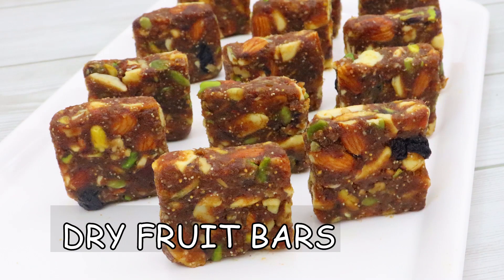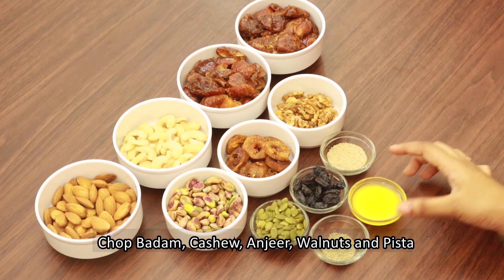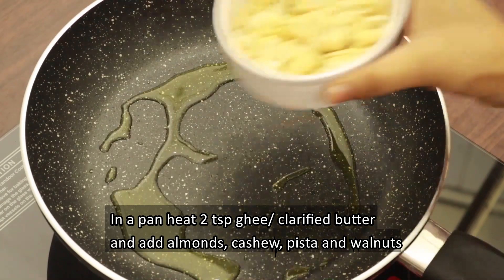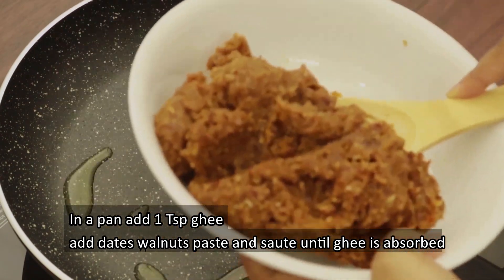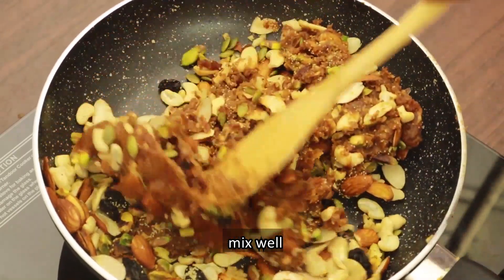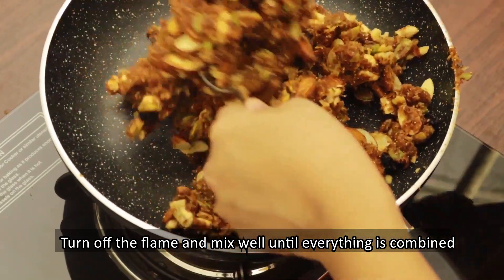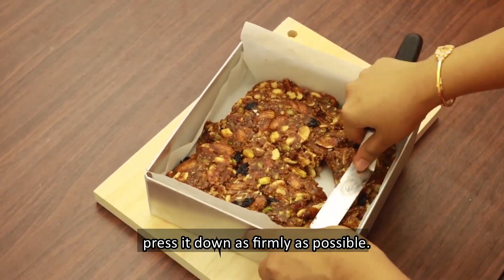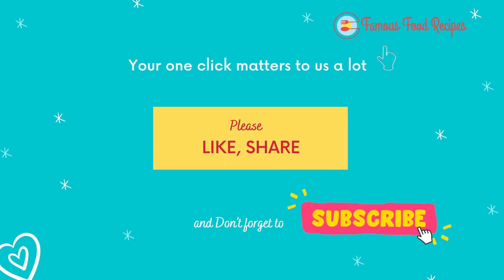DRY FRUIT BARS| DATES DRYFRUIT BARFI | NUTRI BARS| డ్రై ఫ్రూట్ బార్స్ | ENERGY BARS|HEALTHY RECIPES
How to make Dryfruit Bars?
How to make Dates Dryfruit Barfi?
Dry fruits are rich in iron, protein and fiber.
Dry Fruit Laddu| Dry Fruit Laddoo | You can make these as dry fruit laddus and serve it as well.
Healthy and Sugar-free barfi| Sweet made without sugar and jaggery | No Sugar No Jaggery
Kids Healthy Recipes| Instant Energy booster and immunity booster for kids and elders.
Healthy Snack| Instant immunity boosting foods
Easy Recipe| Easily made in less time
Dry Fruits and dates are roasted in ghee and made as barfi.

Your one click matters to us a lot

Famous Food Recipes | Famous Food Recipes Channel | Famous food recipes telugu channel